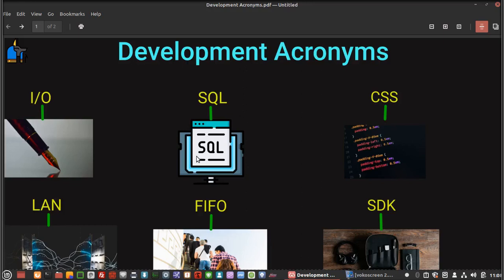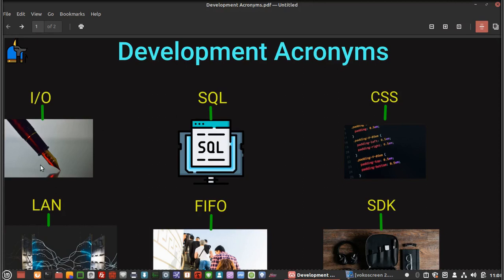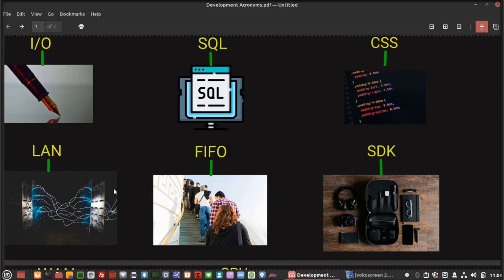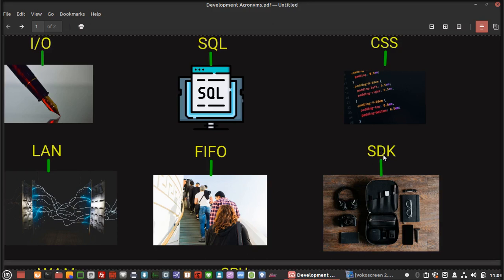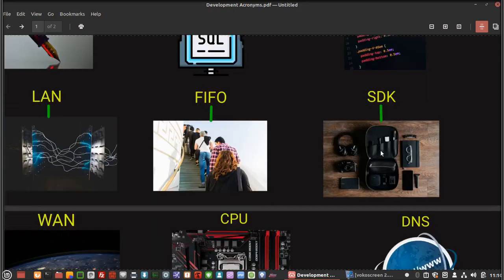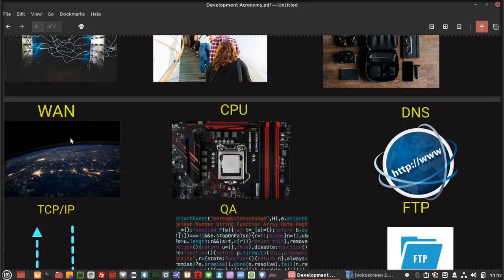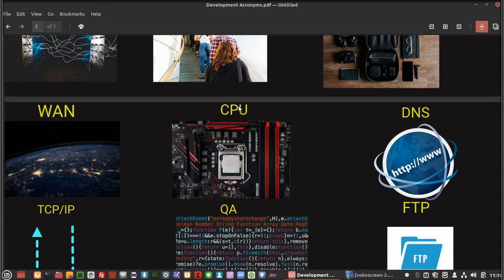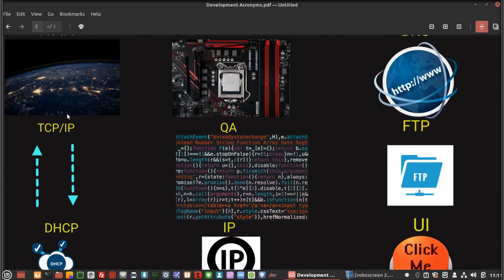Important Development concepts.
Some Development concepts explained.